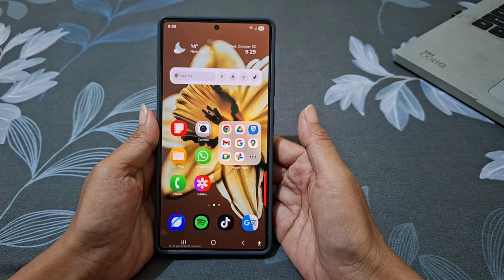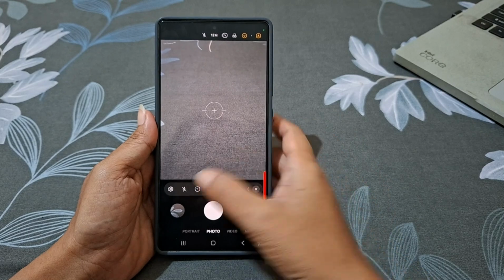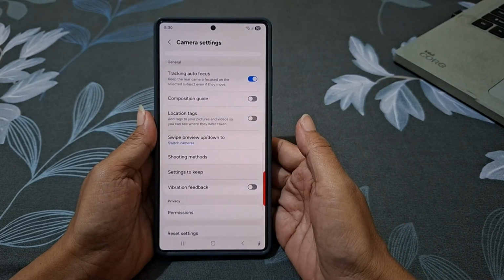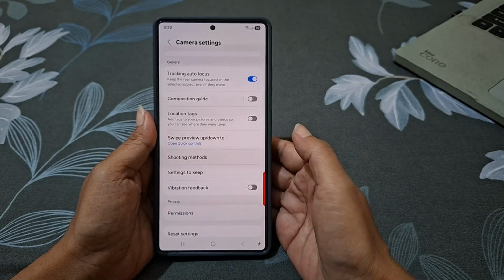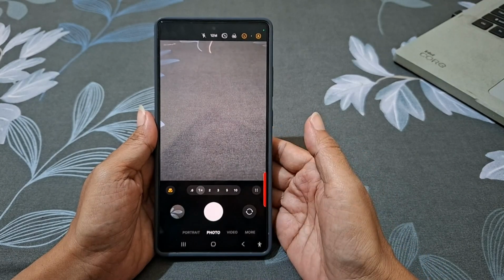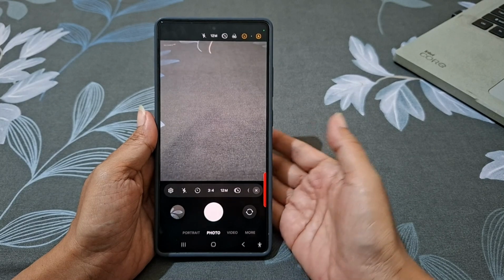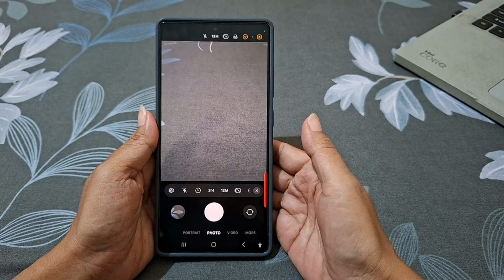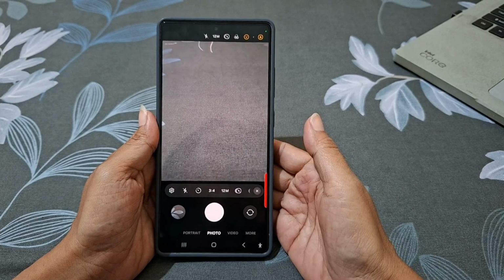How to Access Quick Controls with Swipe Gestures in Samsung Camera (Galaxy S25 Ultra, Android 16)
Learn how to quickly open Quick Controls in the Camera app on your Samsung Galaxy S25 Ultra!
In the past, you had to tap the Quick Control icon to access settings but now, with Android 16 (One UI 8), you can simply swipe up or down on the camera preview to open Quick Controls instantly.

Steps:
- Open the Camera app.
- Tap the Quick Control icon.
- Tap Settings.
- Under General, tap "Swipe preview up/down to".
- Select "Open quick controls".
- Go back to the camera preview. Now swipe up or down to open Quick Controls!

⚡ A simple gesture, a faster way to access your camera settings!